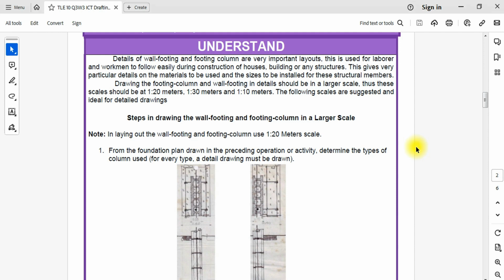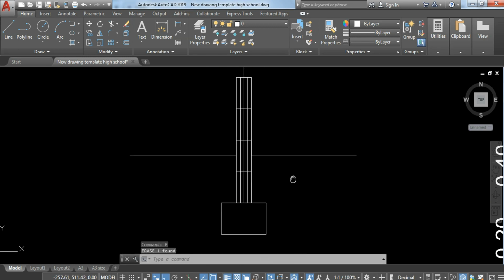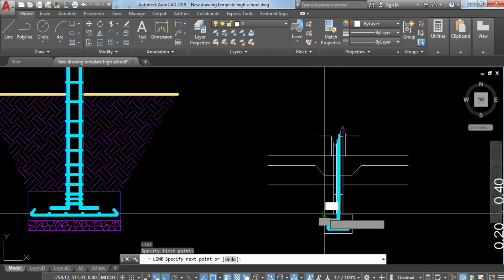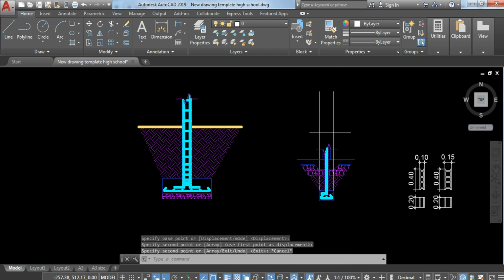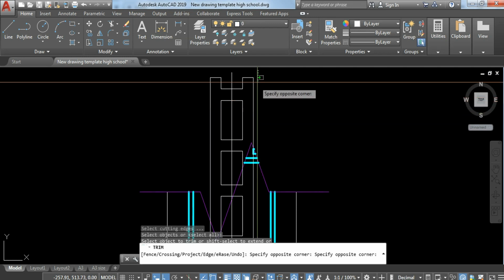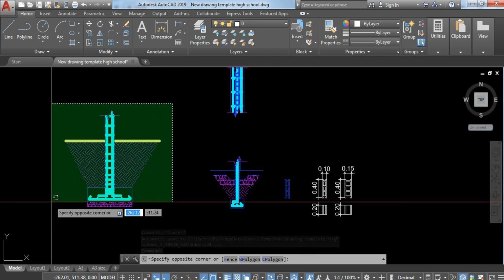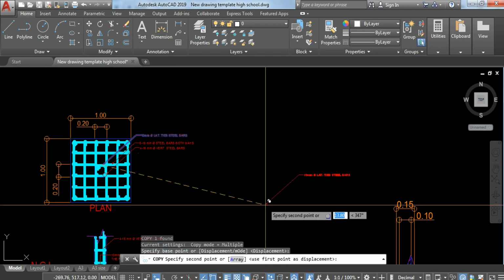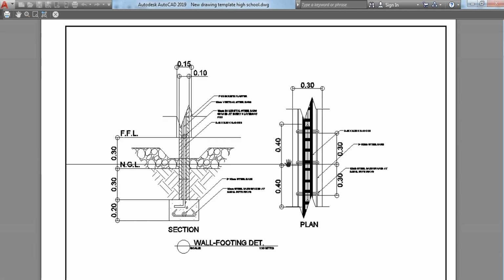Drawing Exercise 22: How to Draft Wall-Footing Details in AutoCADD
This video explains the process of drafting wall footing details in AutoCADD.